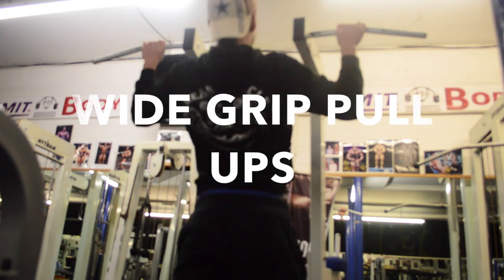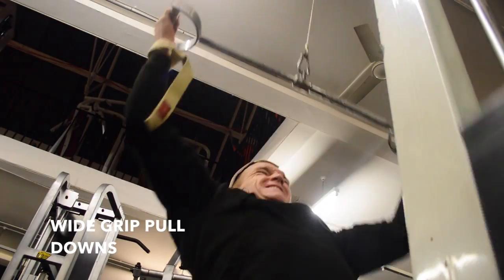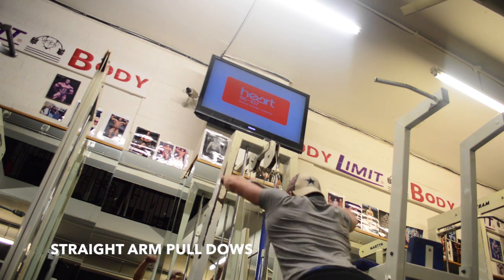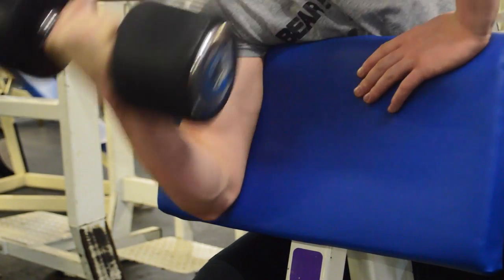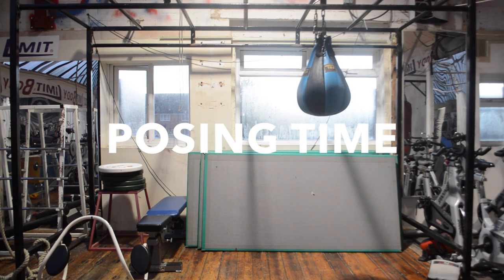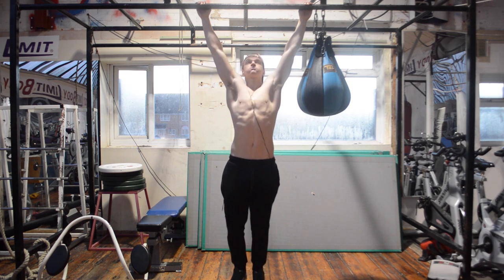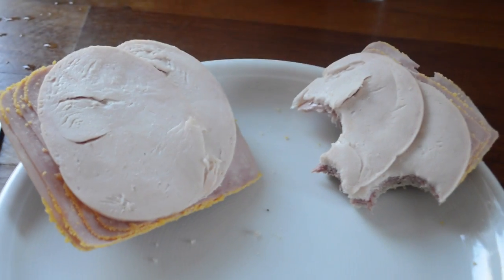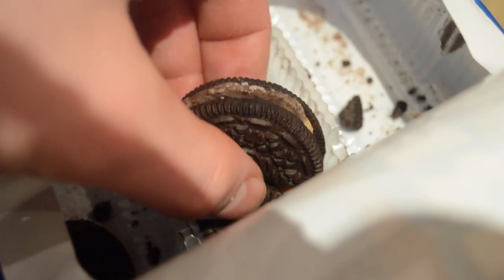CHISTMAS CUT | EPISODE 17 | JACOB LOCKHART LISTER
TRAINING BACK